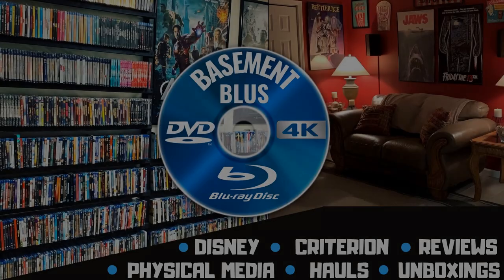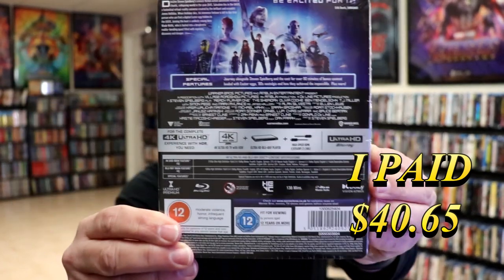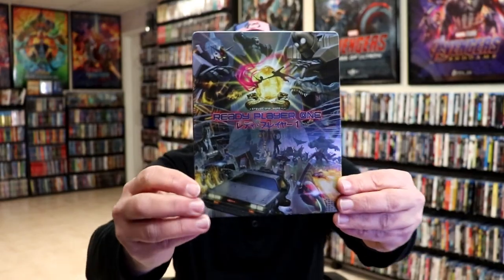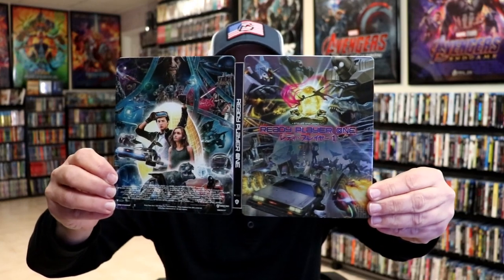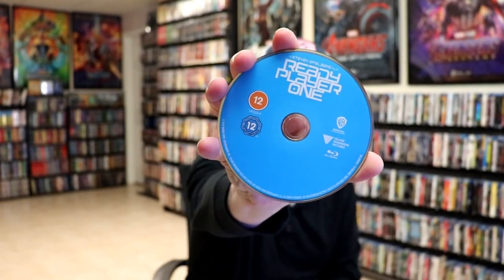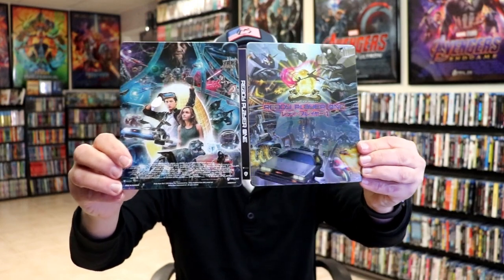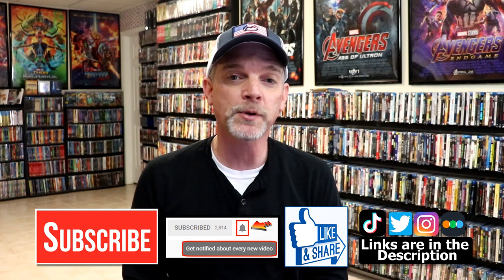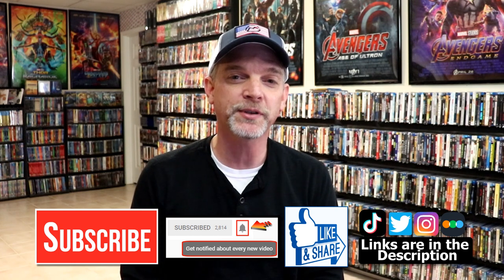Ready Player One Japanese Artwork 4K Ultra HD Steelbook (Includes Blu-ray)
Check out the Ready Player One Japanese Artwork 4K Ultra HD Steelbook!

► Add the 4K Ultra HD to your collection
► Add the Blu-ray to your collection